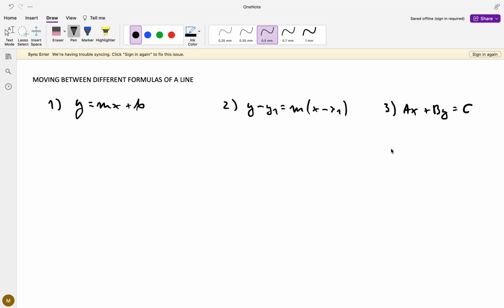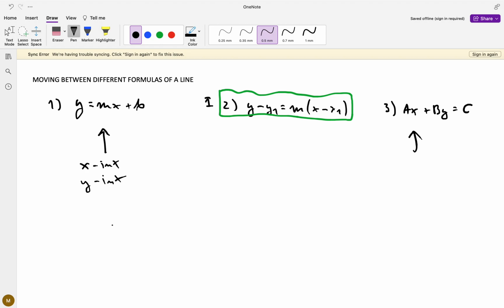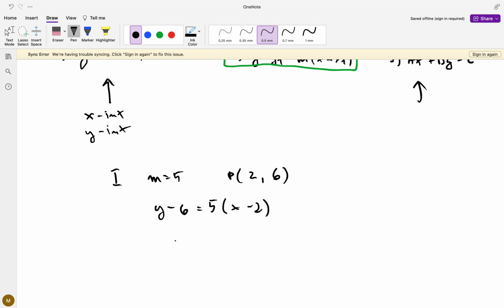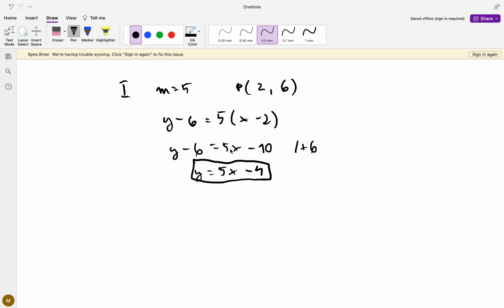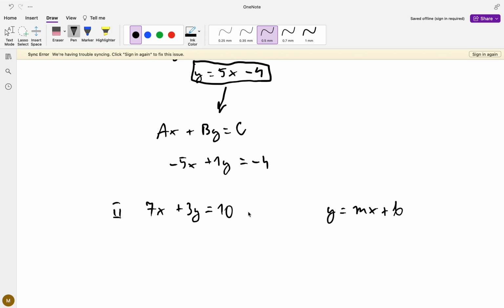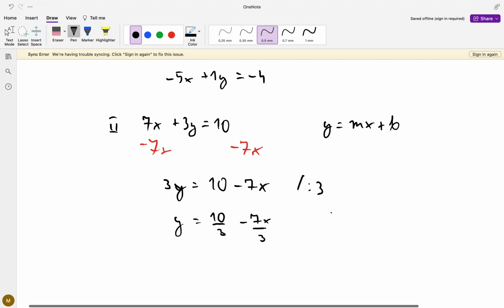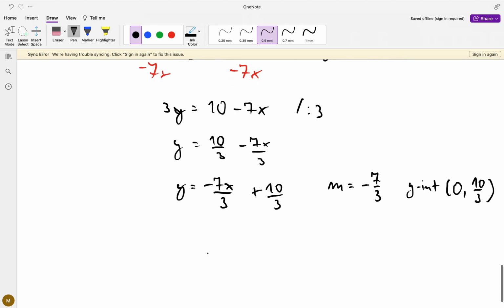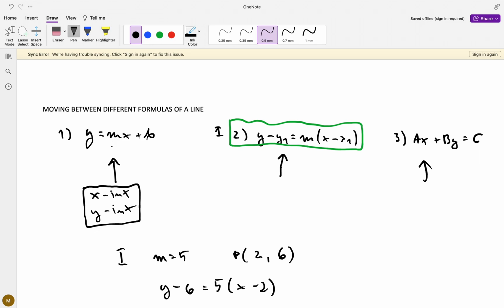ALGEBRA 1 - DIFFERENT FORMULAS OF A LINE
Here is how to comfortably move between different formulas of linear functions that you're going to see in your class.